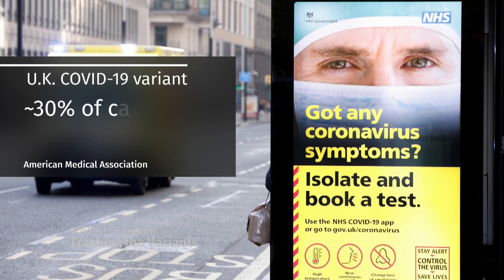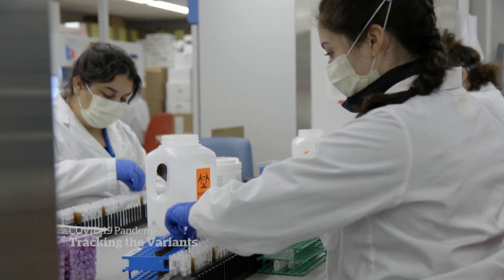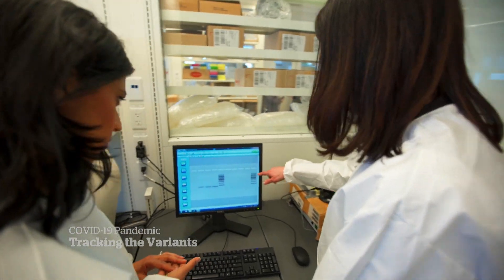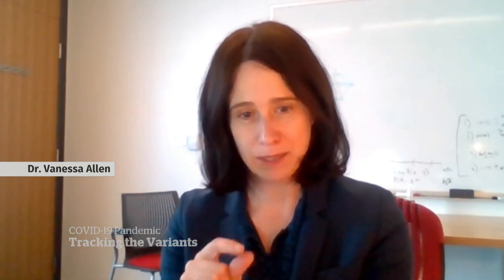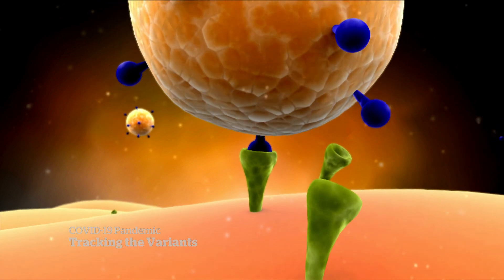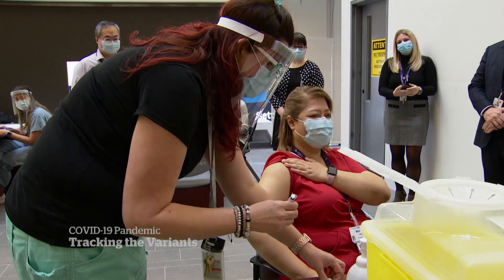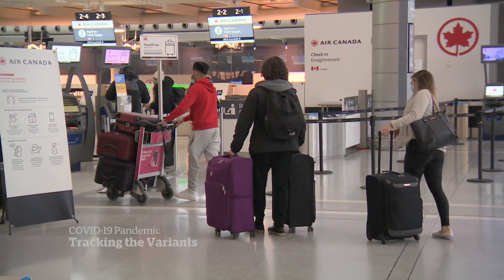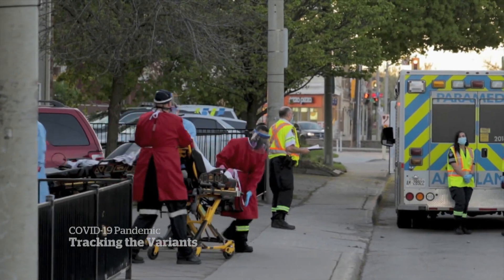What scientists know about the new coronavirus variant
The B1-17 coronavirus variant, first discovered in the U.K., is now in at least 40 countries, including Canada. It has 23 mutations, including one that attaches to healthy cells like a key going into a lock.